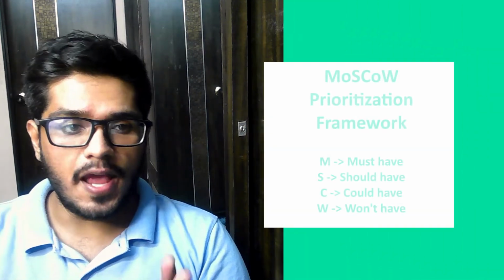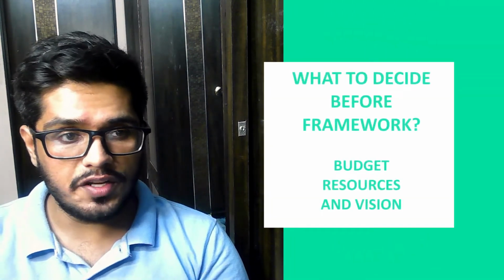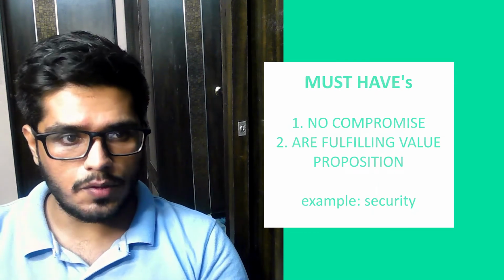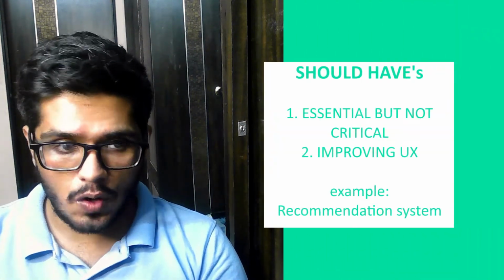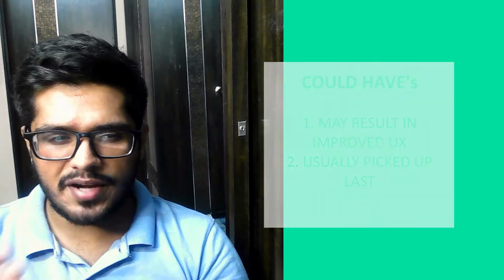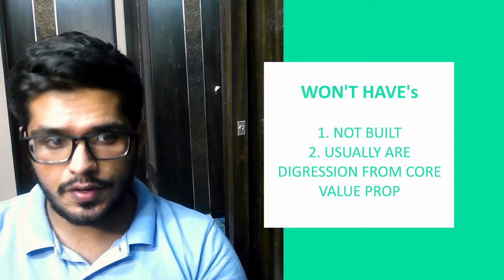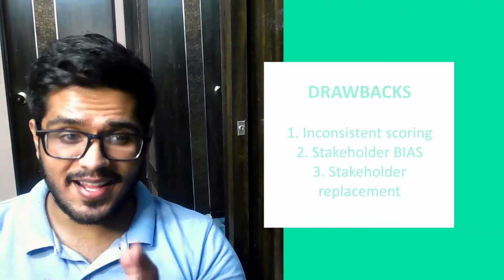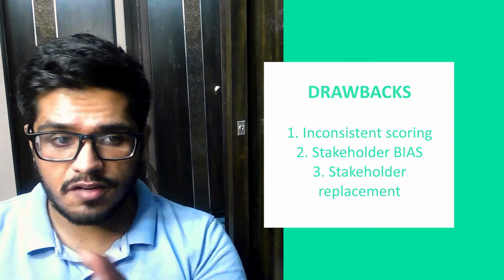MoSCoW Prioritization Method | Product Management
In this video, we'll learn about MoSCoW Prioritization Method for Product Managers? Become a 10x Product Manager

1. What is MoSCoW Prioritization Method?
2. How to use MoSCoW Prioritization Framework?
3. Drawbacks of MoSCoW Prioritization Analysis?
4. Important parameters of MoSCow Prioritization Method?

👇 Let's go!

What is MoSCoW Prioritization Framework?
MoSCoW prioritization, additionally called the MoSCoW analysis, is a widespread prioritization technique for managing requirements.

It represents four classes of initiatives that Product Managers can take: must-have, should-have, could-have, and won’t-have.

What to keep in mind before using framework?
Decide on resources to allocate on each of the initiatives and timeline to build something.

Drawbacks of MoSCoW Prioritization Method?
1. Stakeholder BIAS
2. Disagreements
3. Exits leading to re-alignment

What are important parameters of MoSCow Prioritization Method?
- Product vision
- Budget constraints
- Skillsets

⏲Timeline
00:00:00 Introduction
00:00:15 Overview of MoSCoW Prioritization Method
00:00:45 What to keep in mind for MoSCoW Prioritization Analysis
00:01:03 Must Have's (MoSCoW Prioritization Framework)
00:01:40 Should Have's (MoSCoW Prioritization Framework)
00:02:03 Could Have's (MoSCoW Prioritization Framework)
00:02:27 Won't Have's (MoSCoW Prioritization Framework)
00:02:47 How to use MoSCoW Prioritization Method
00:03:29 Drawbacks of MoSCoW Prioritization Method
00:03:53 What to do next?

🐱‍🏍About Us
TecQuipped is a powerful platform that helps you become a competent product manager. Our Goal is to make you empowered in product management, growth and basic no-code tools ensure you're always ahead in your industry.